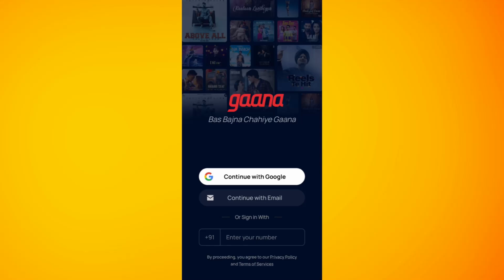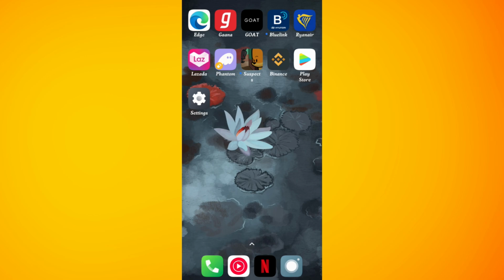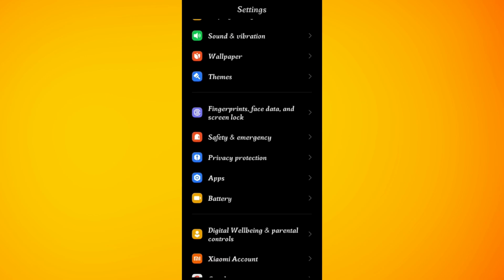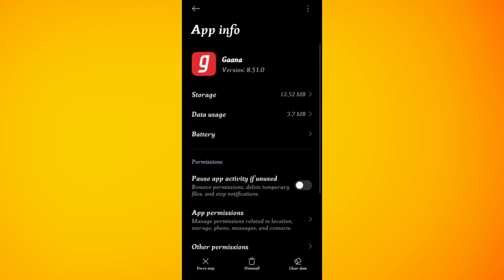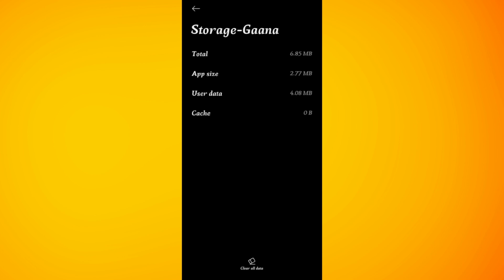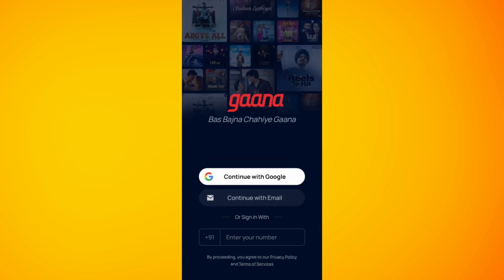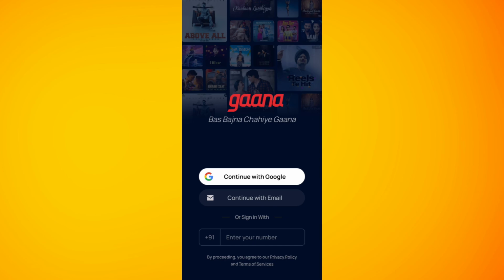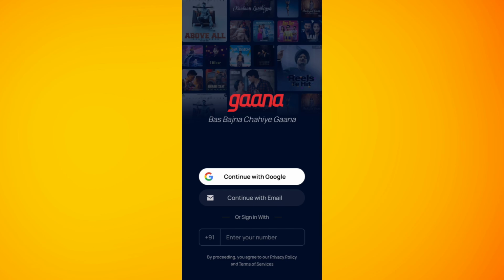How To Solve Gaana App Oops Something Went Wrong Please Try Again Later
In this video we tell you How To Solve Gaana App Oops Something Went Wrong Please Try Again Later. So if you watch the whole video you know at the end of the video How To Solve Gaana App Oops Something Went Wrong Please Try Again Later